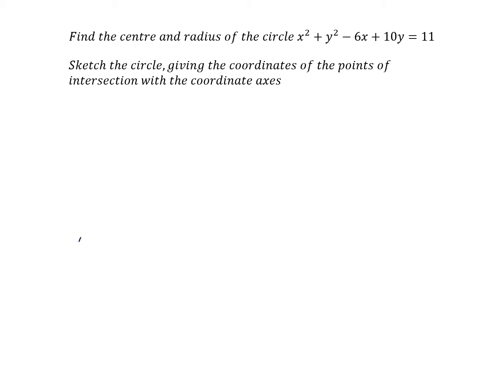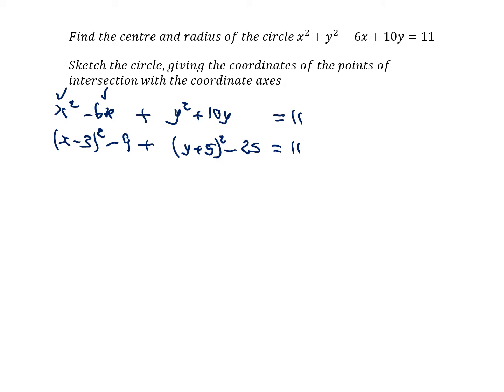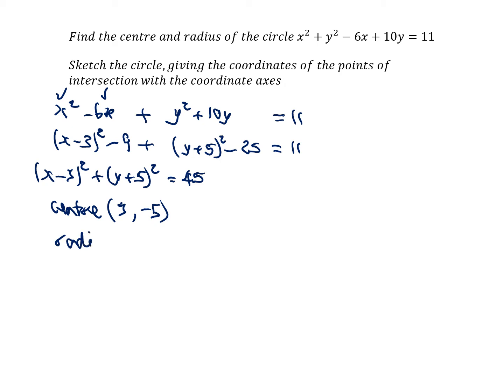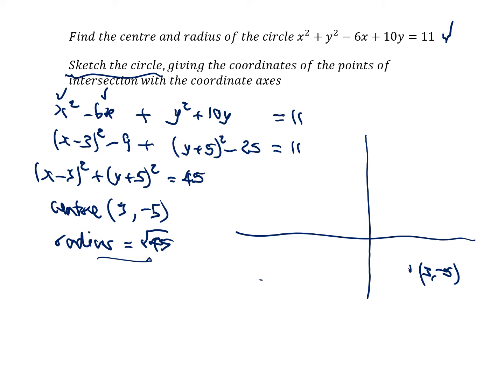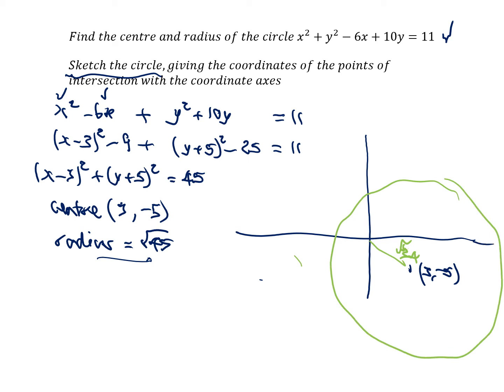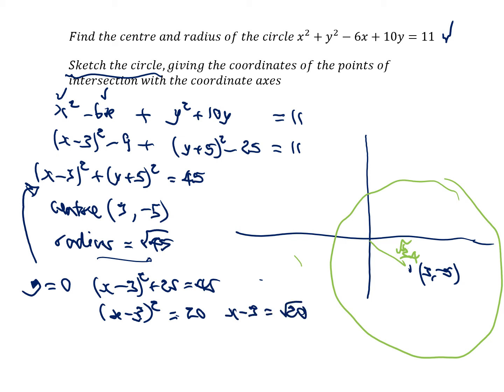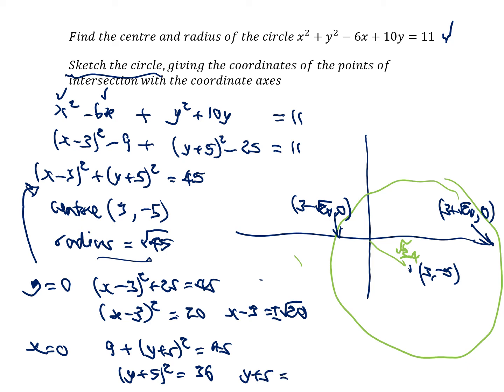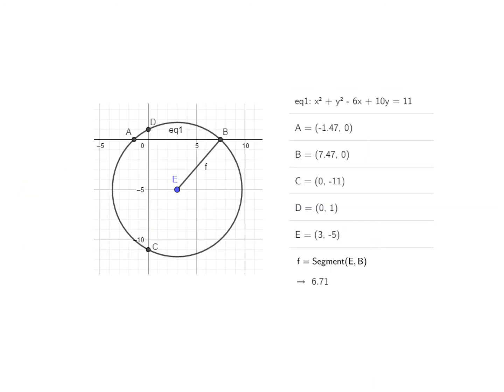Q2 Solution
Solution to question 2. Circle equation and points of intersection. Have I made a mistake? (always possible!) Did we get the same answer? Did we use the same method? If you want more questions like this, click ‘like’ 😊